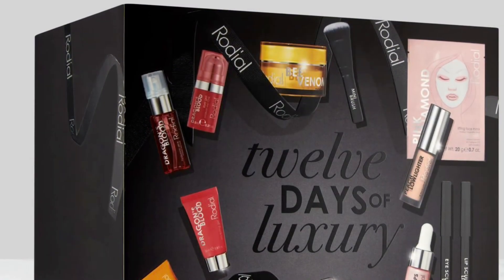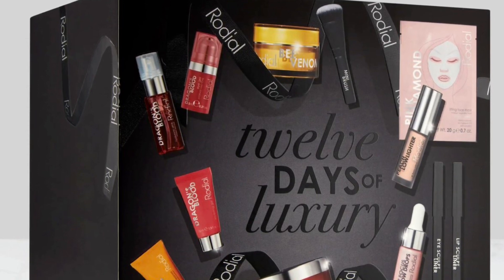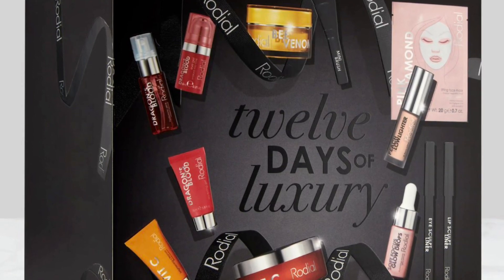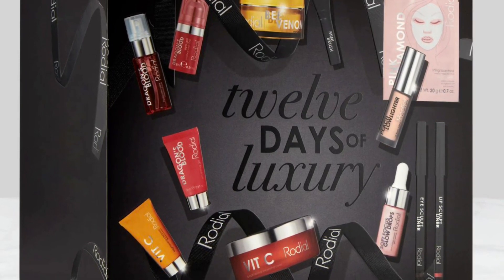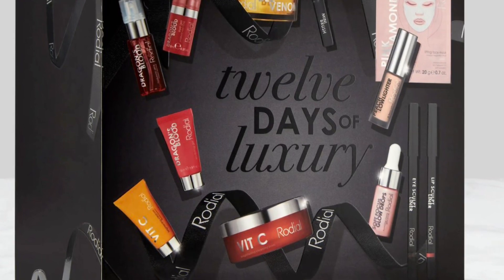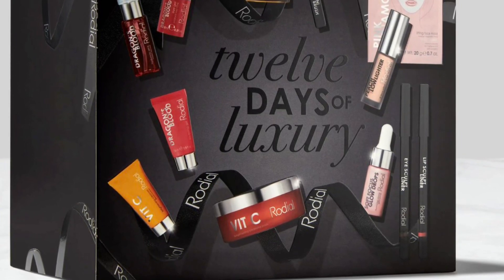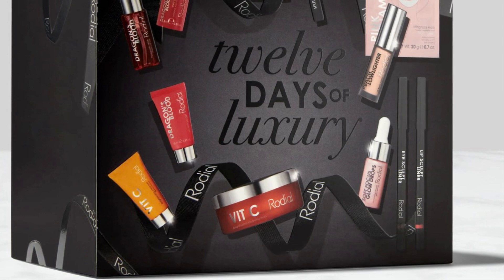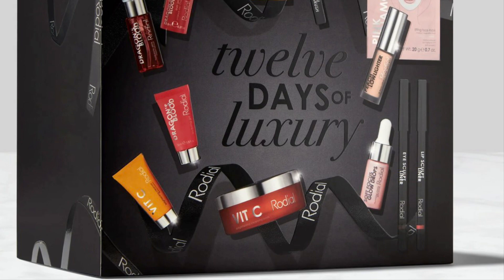2023 Rodial Advent 🎄 Calendar Full Spoilers: 12 Days of Luxury Beauty! | BeautyAmaB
2023 Rodial Advent 🎄 Calendar Full Spoilers: 12 Days of Luxury Beauty! | BeautyAmaB